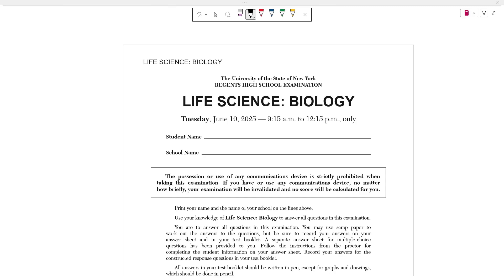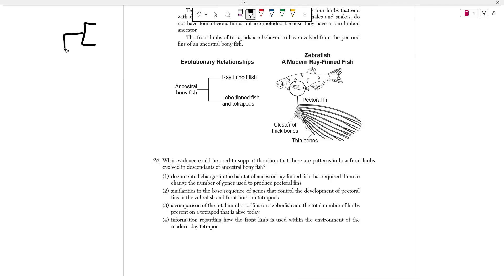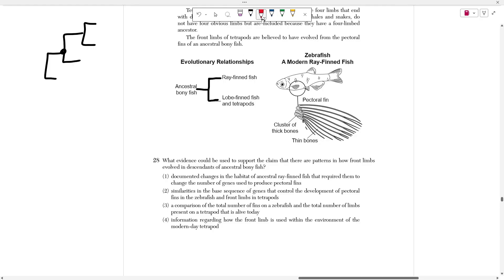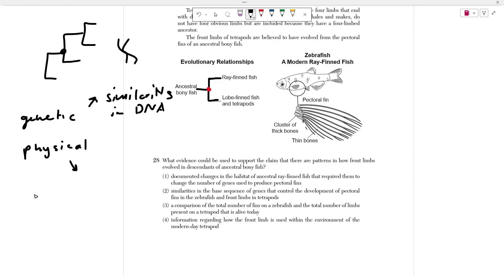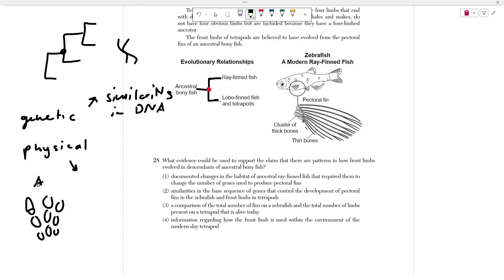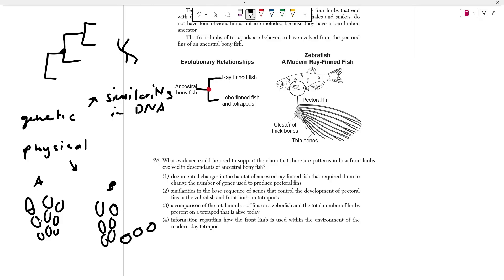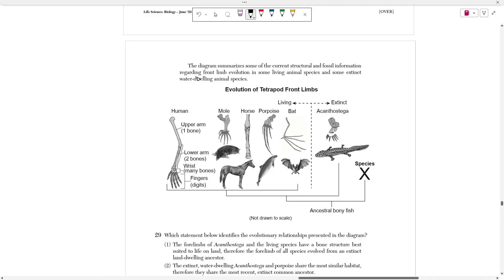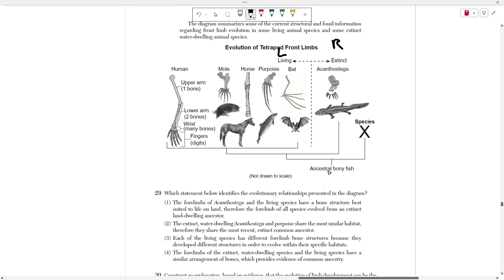June 2025 Life Science: Biology Regents Review | Cluster 6 (#28-32)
This video goes over the June 2025 Life Science Biology Regents.
This is a very good video to watch if you are studying for the August biology regents.